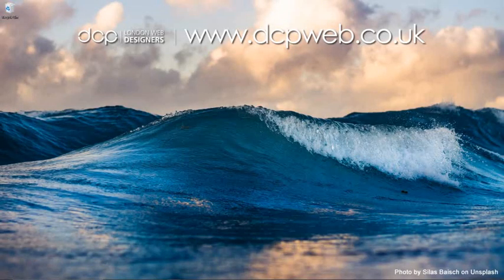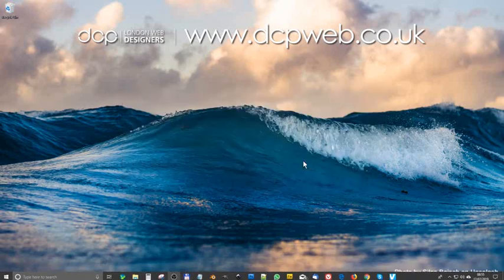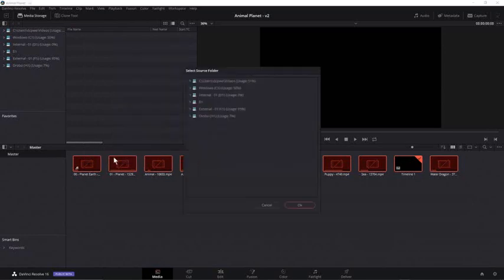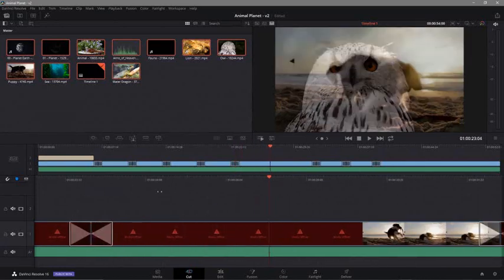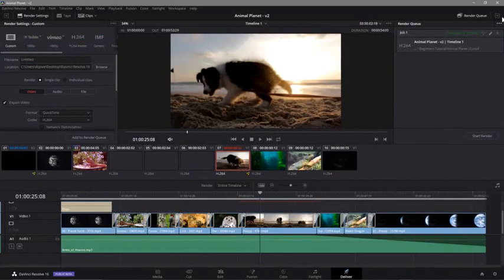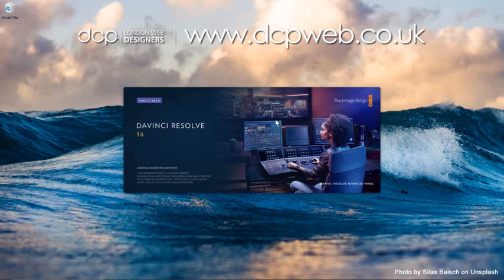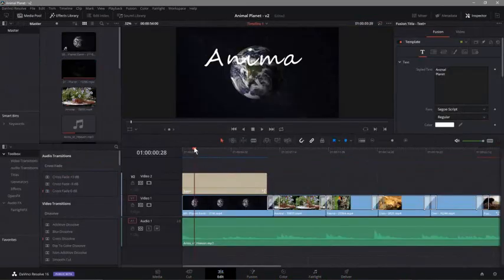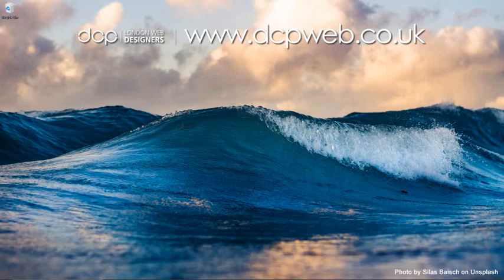DaVinci Resolve 16 - Re-link Media Clips Tutorial - [ Fix Media Offline ]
In this video tutorial I will show you how fix the Media Offline Error in DaVinci Resolve 16. I know you just spent hours editing a video and then your see this Media Offline Error and the whole world crumbles around you! - Don't worry DCP is here to save the day! - Don't get stressed or pull out your hair, simply watch this video and I hope your problem will be fixed.

DaVinci Resolve 16 is the world’s only solution that combines professional 8K editing, color correction, visual effects and audio post production all in one software tool! You can instantly move between editing, color, effects, and audio with a single click. DaVinci Resolve Studio is also the only solution designed for multi user collaboration so editors, assistants, colorists, VFX artists and sound designers can all work live on the same project at the same time! Whether you’re an individual artist, or part of a large collaborative team, it’s easy to see why DaVinci Resolve is the standard for high end post production and finishing on more Hollywood feature films, television shows and commercials than any other software.

DaVinci Resolve 16 Media Offline Error,davinci resolve 16, davinci resolve 16 tutorial, Re-link Media Clips Tutorial, Fix Media Offline, Fix Media Offline DaVinci Resolve 16, DaVinci Resolve 16 Fix Media Offline